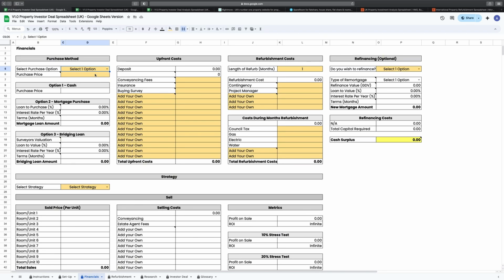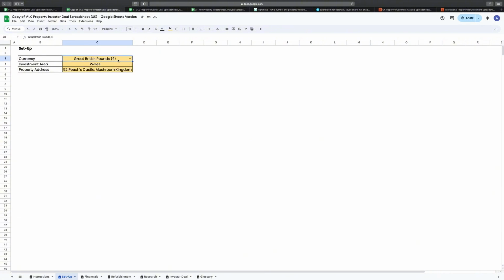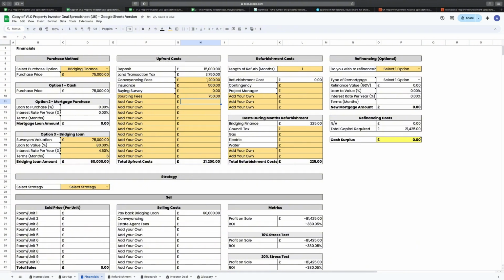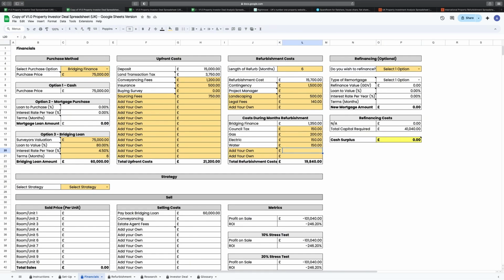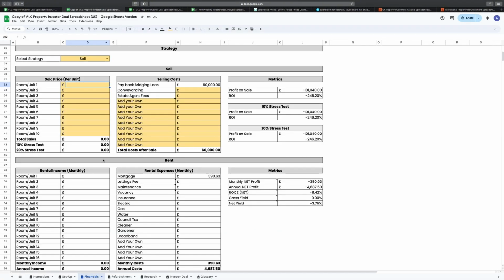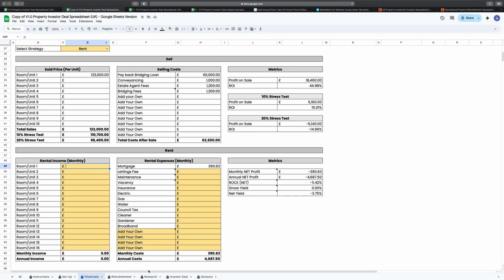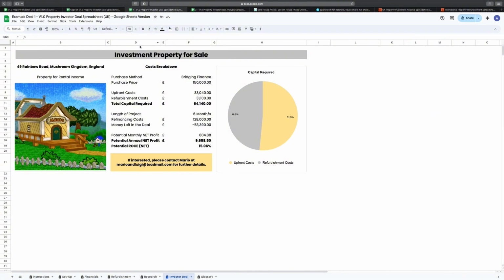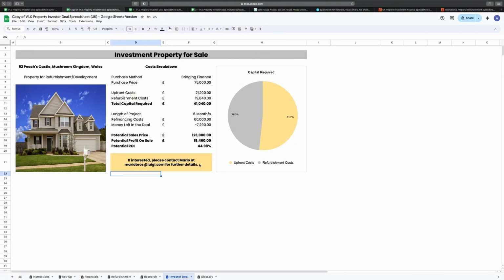How I Create Brochures For My Investors 🏡👩‍💻 [Property Investor Deal Spreadsheet Tutorial Video]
Hi, I’m Annabel, the founder of PropertyPacs, and I’m on a mission to create the best property spreadsheets.

In this video, I walk you through step-by-step how to use one of our most requested products: the Property Investor Deal Spreadsheet.

KEY TIMESTAMPS

00:00 Intro
01:46 Instructions tab
02:50 Set-Up Tab
03:46 Financials tab
05:21 Purchase/Upfront Costs
06:00 Refurbishment (I)
06:28 Refurbishment Tab
07:46 Refurbishment (II)
09:37 Refinancing
10:47 Strategy
11:25 Strategy Option SELL
13:57 Strategy Option HOLD
16:24 Research tab
17:14 Investor Deal tab
18:03 Scenario 1 - Investment Property for Rental Income
19:31 Scenario 2 - Refurbishment/Development
20:36 Conclusion

LISTINGS MENTIONED 📈

Property Deal Analysis Spreadsheet (Google Sheets Version)

Property Deal Analysis Spreadsheet (Microsoft Excel Version)

UK Property Investment Analysis Spreadsheet (Google Sheets Version)

International Property Investment Analysis Spreadsheet (Google Sheets Version)

Property Refurbishment Spreadsheet - (Google Sheets Version)

MORE PRODUCTS AVAILABLE✨

UK Property Investment Analysis Spreadsheet (Microsoft Excel Version)

International Property Investment Analysis Spreadsheet (Microsoft Excel Version)

Property Refurbishment Spreadsheet - (Microsoft Excel Version)